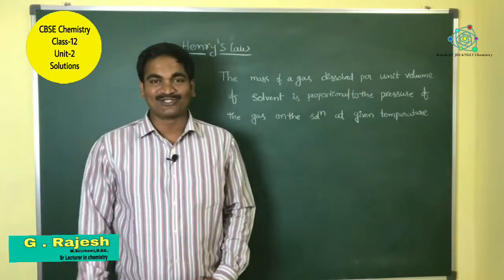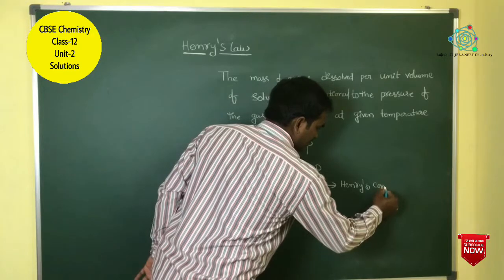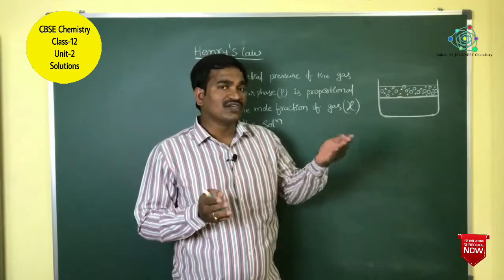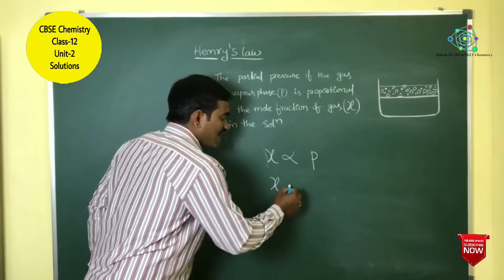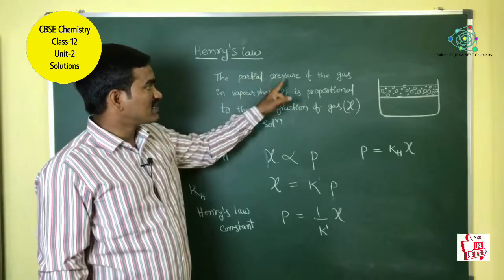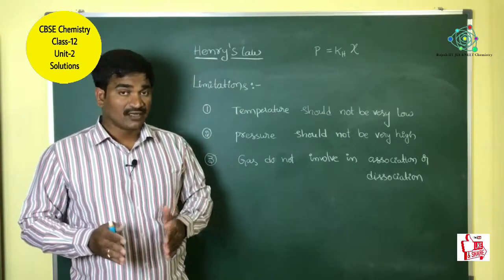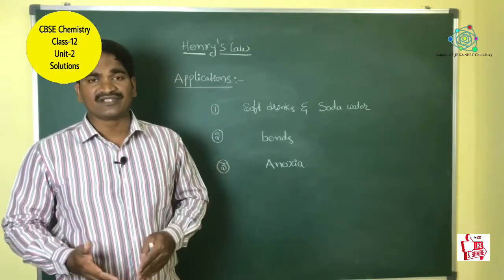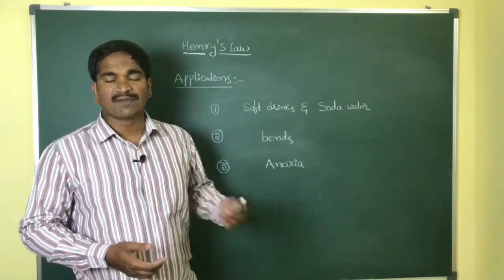Henry’s law || Henry's law limitations & applications || Chemistry class-12, Unit-2 Solutions|| NEET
Hi, we are welcoming you to our channel
 'Rajesh IITJEE & NEET Chemistry'.
Myself Rajesh.G, Chemistry faculty.
About this video:-
  in this video 1)Henry's law , limitations & applications
topic has been discussed, we tried to give help for your preparations, These topics are useful for your IIT-JEE || NEET & Boards  exam preparation .
we are here for your encouragement.

This is our telegram channel, it is welcoming u...

It is meant for
1.-》☆Free Coaching materials for IIT JEE and NEET☆ 《 all subjects 》
2.-》♡Provide Online Classes♡[all subjects]
3.-》 @ Study Tips and Tricks @
4.-》$  Topper Hacks $
5.-》   ♤ Motivation  ♤
6.-》♧ Related to Educational Information ♧